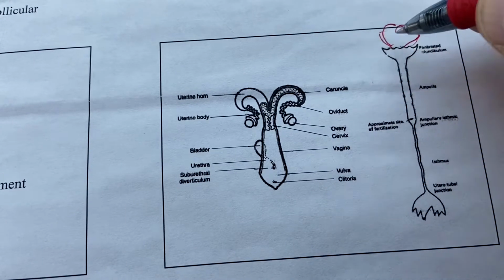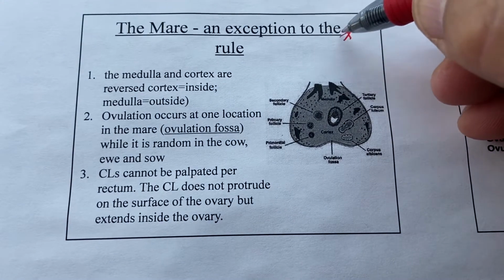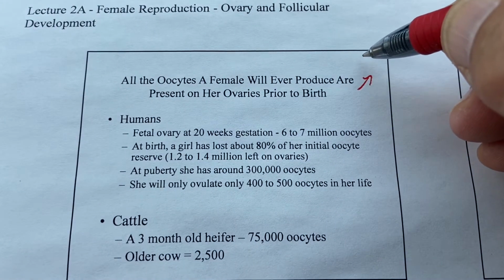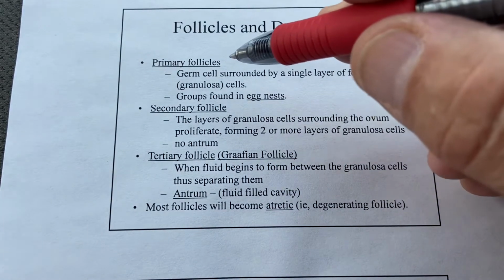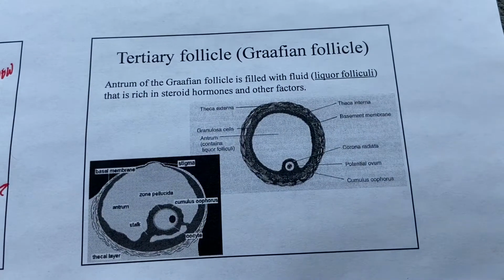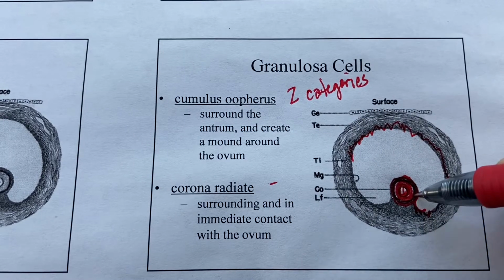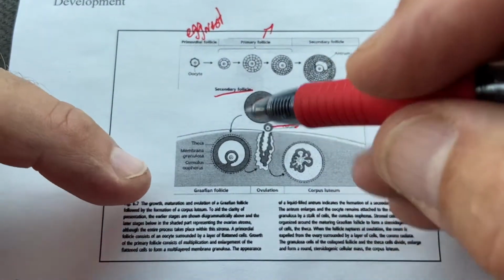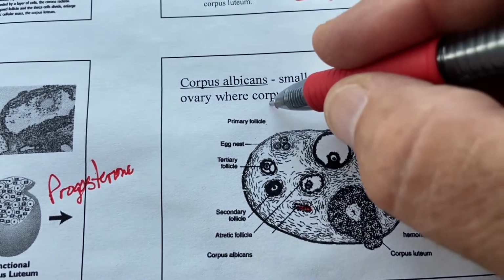Ovary and Follicular Development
Lecture 2A